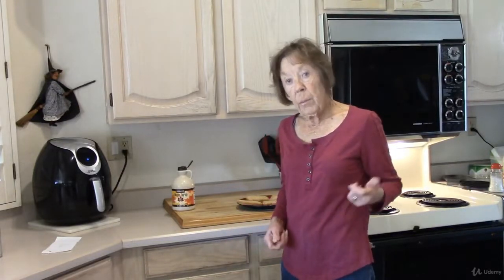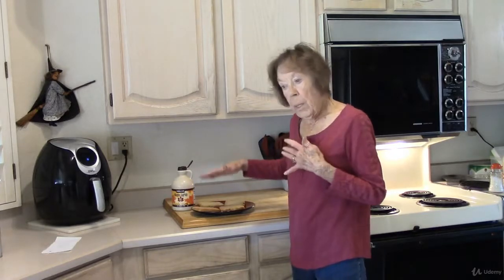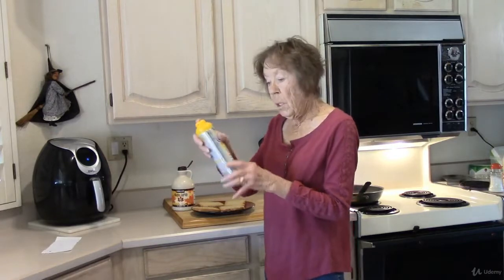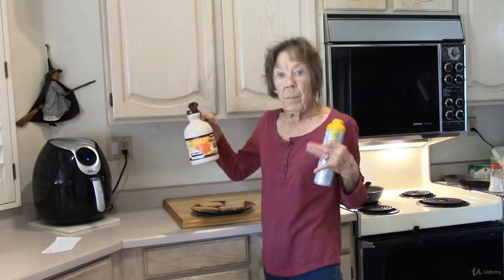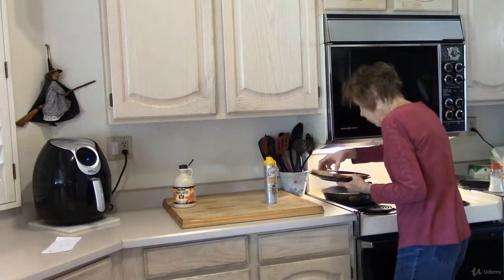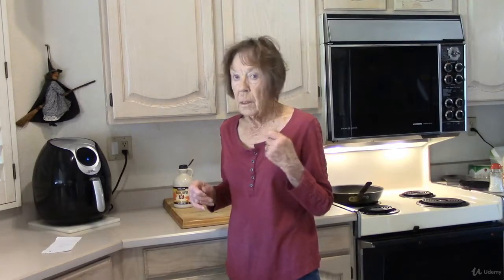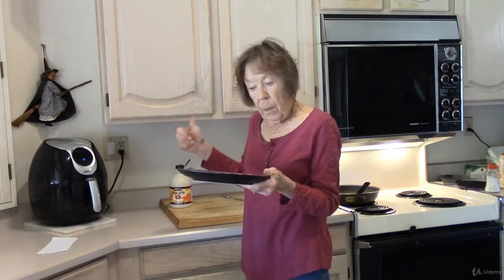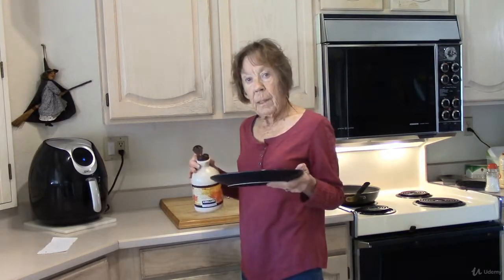Learn Low Sodium Cooking Tips & Recipes for Breakfasts! : FRENCH TOAST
Learn Low Sodium Cooking Tips & Recipes for Breakfasts!
Breakfast can be fabulous on a low sodium diet! Learn how to cook bacon, sausage, hash browns, and your other favorites.